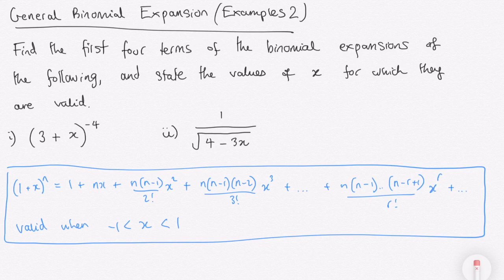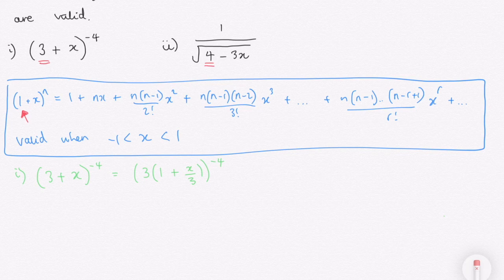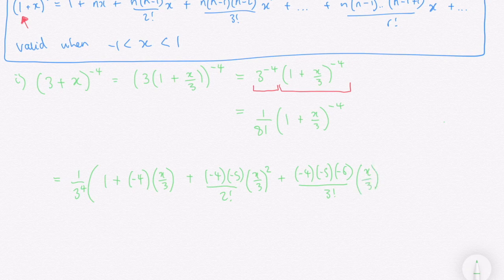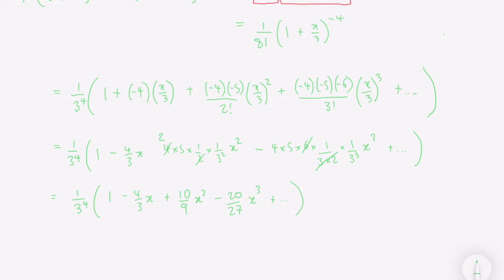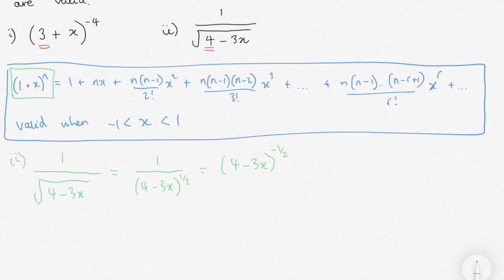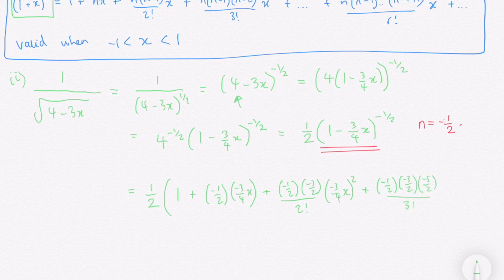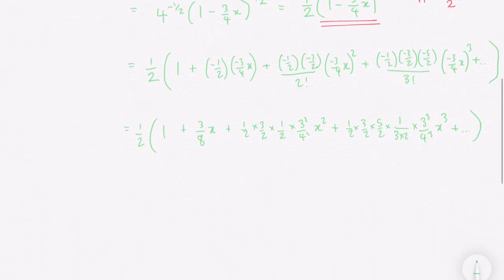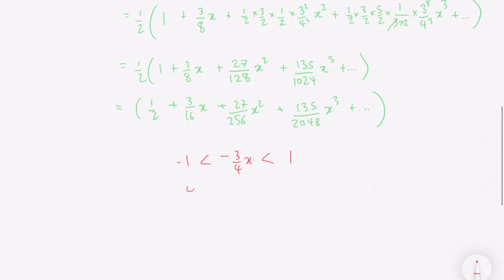The General Binomial Expansion Examples 2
Examples of expanding (a + bx)^n when a is not equal to 1, and n is not a positive integer.